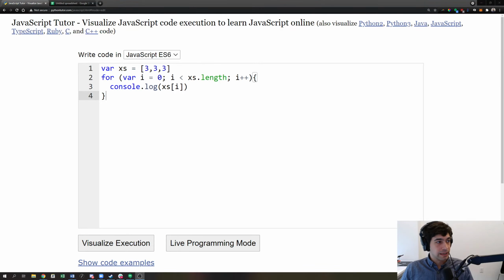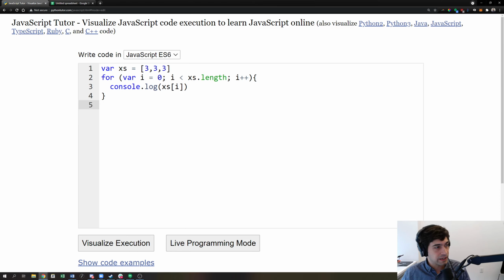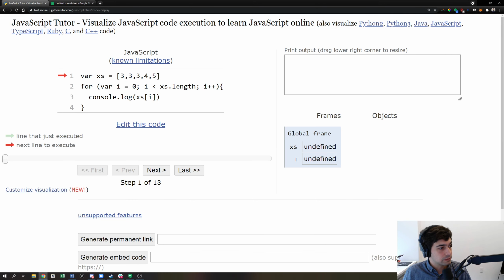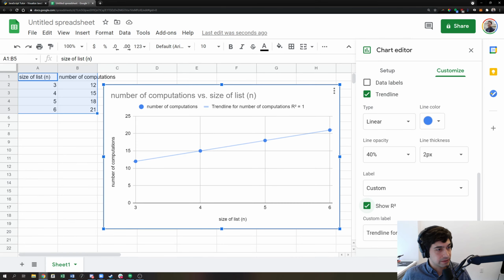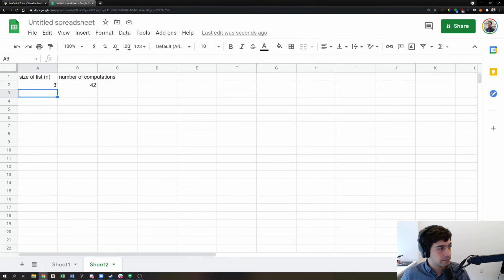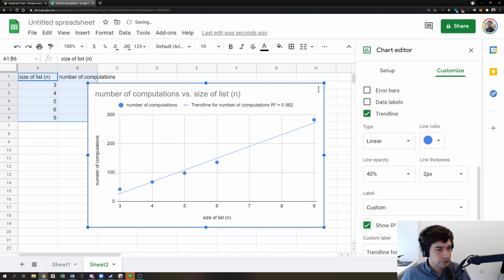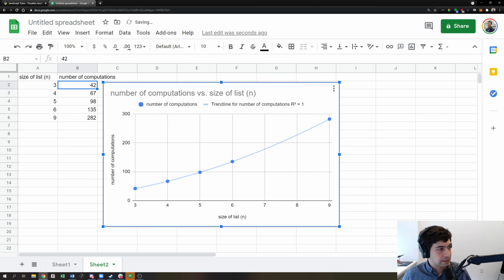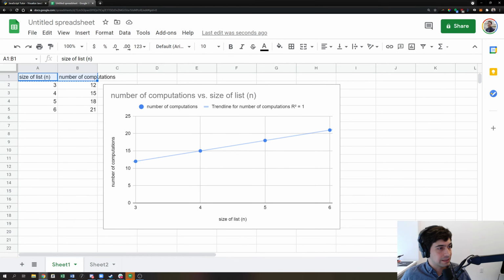Algorithmic Analysis (Experimentally)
COMS1202

How can we determine the complexity of an algorithm experimentally rather than analysitically? This just gives another perspective on the problem that might help conceptualize what is going on.